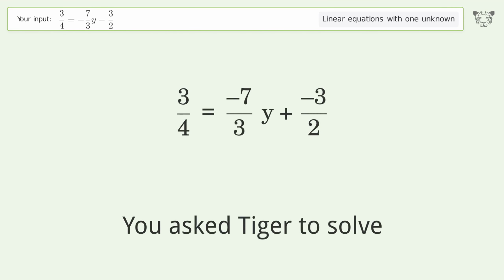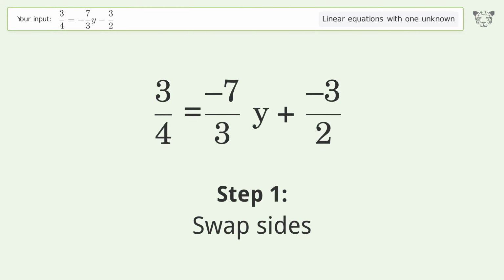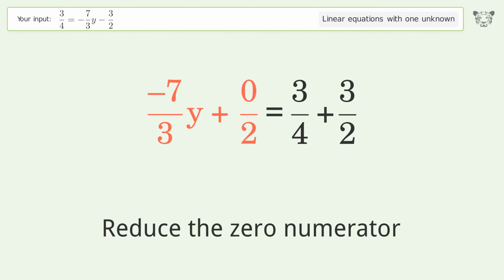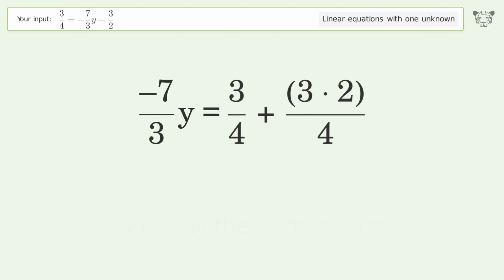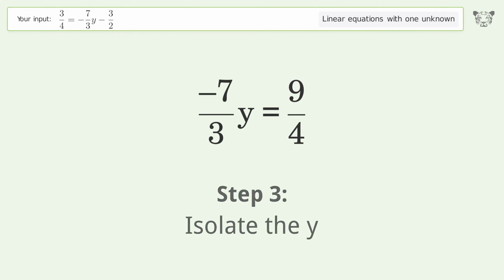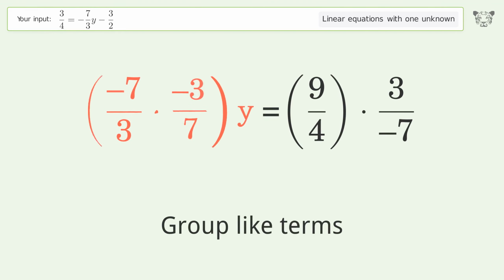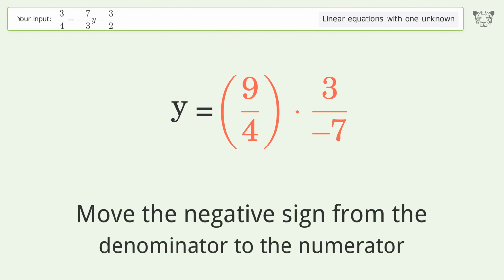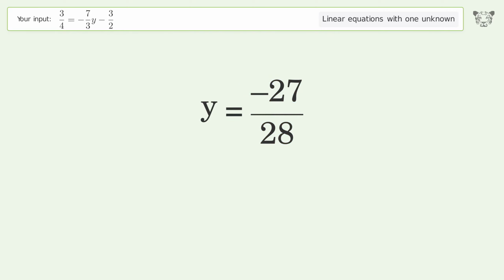Solve 3/4=-7/3y-3/2: Linear Equation Video Solution | Tiger Algebra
Struggling with 3/4=-7/3y-3/2? Watch our step-by-step video on Tiger Algebra to master this linear equation effortlessly. Also check out for more tips and tricks for dealing with linear equations with one unknown